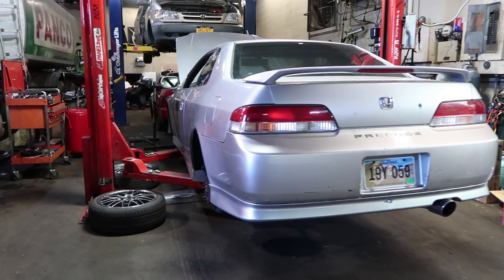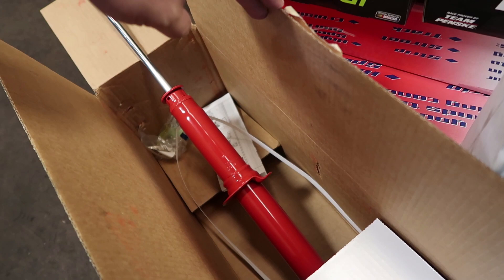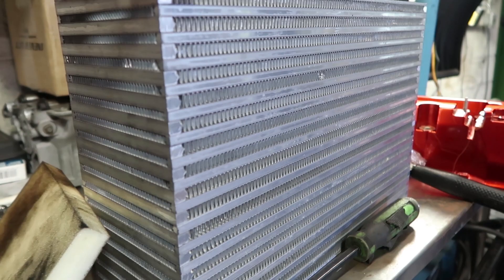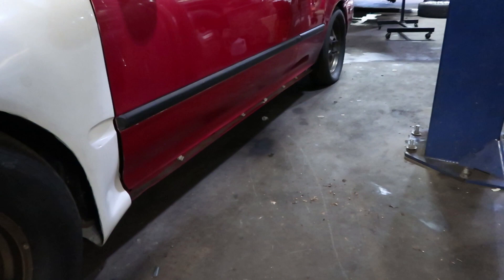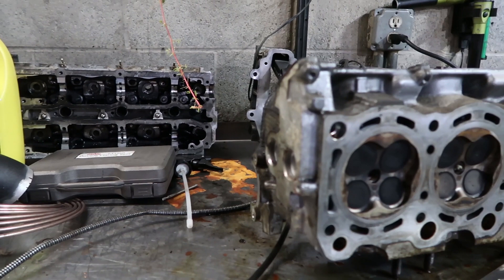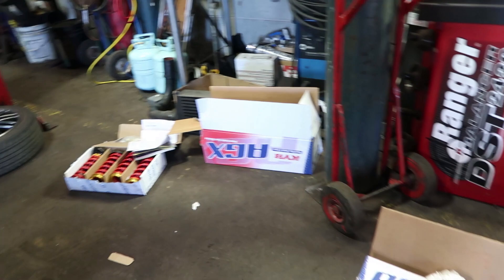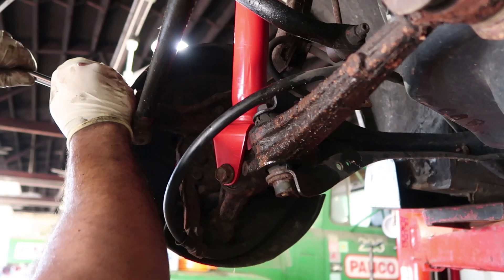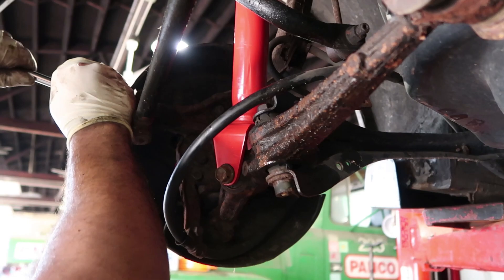Budget Racing: Honda Prelude BB6 ALMOST Race Ready! Finding a QUALITY Mechanic is Hard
My 1997 Honda Prelude BB6 is FINALLY almost ready thanks to G Motorsports. I took the car to him expecting it to take a few days to finish all the work: 4 motor mounts, Ground Control Coilover install, KYB shocks, Mishimoto Radiator and associated hoses. Little did I know, the Gio at G Motorsports is a BEAST. The work got done in one day!!